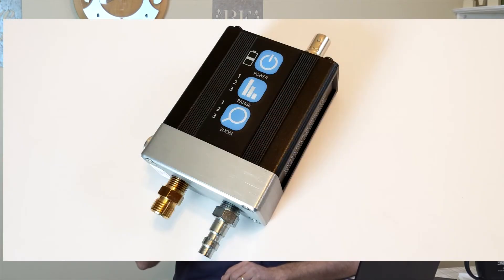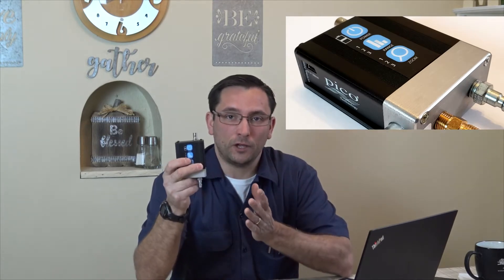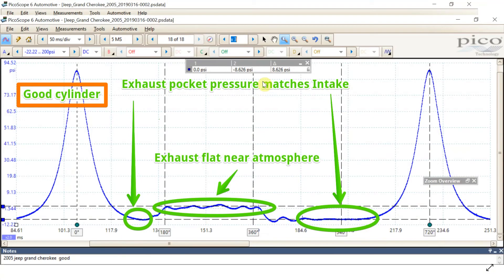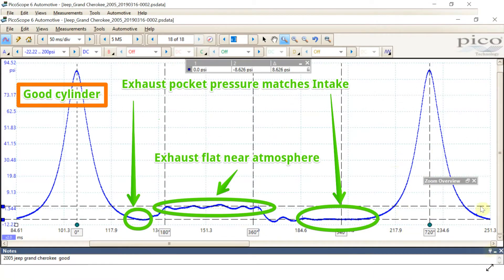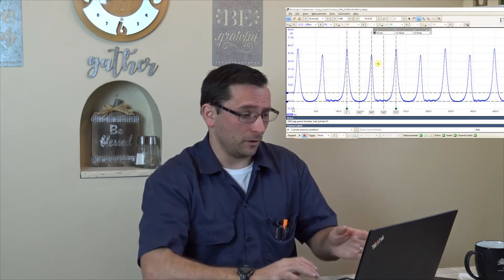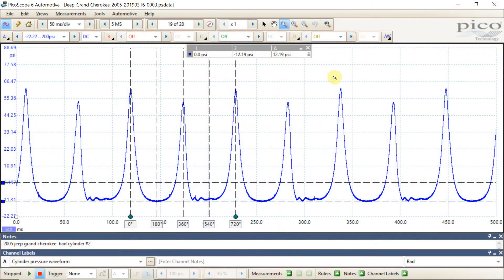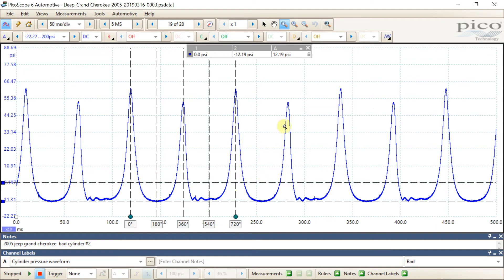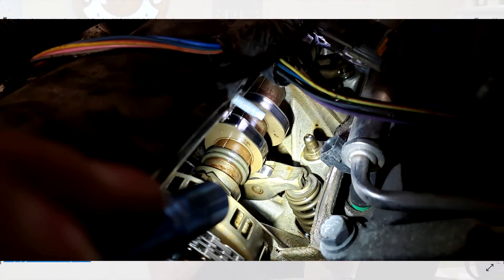2005 Jeep Grand Cherokee misfire incylinder pressure Pico Scope,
2005 Jeep Grand Cherokee  misfire  exhaust valve not opening , rocker off   due to either valve sticking or lifter / hydraulic adjuster problem..